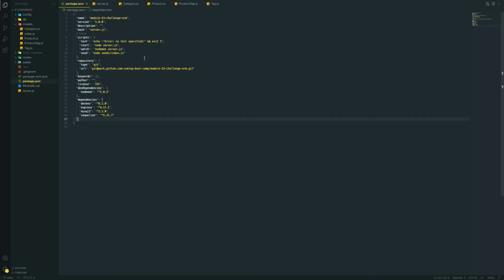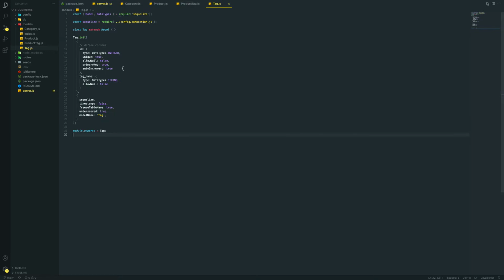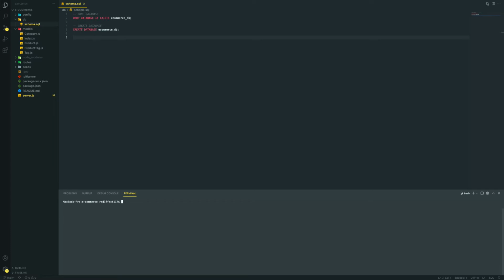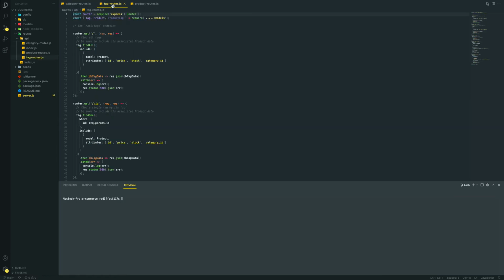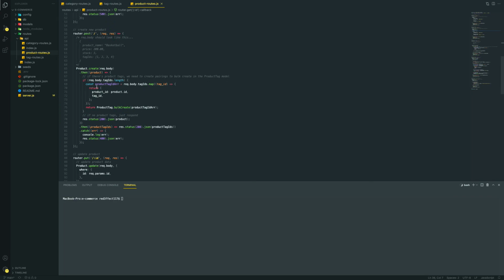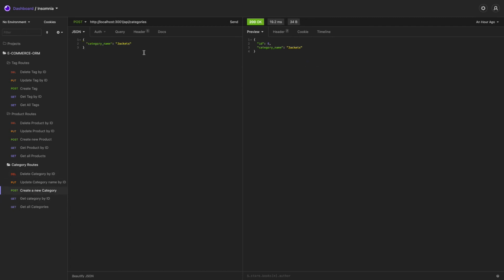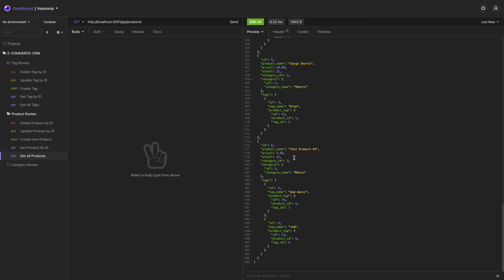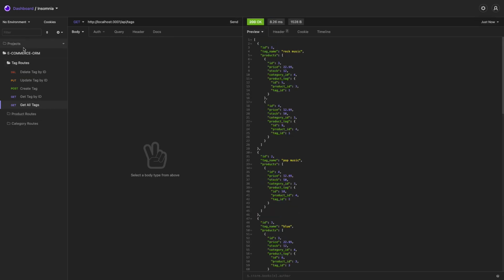E-Commerce Back-End Project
This is my walkthrough of Challenge 13 Back-End.